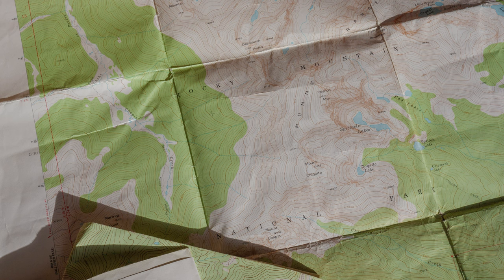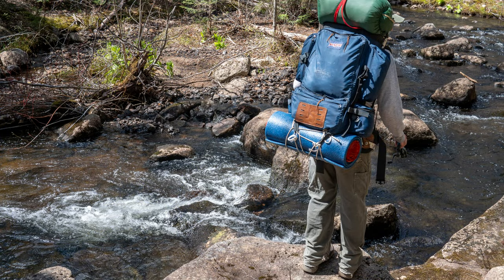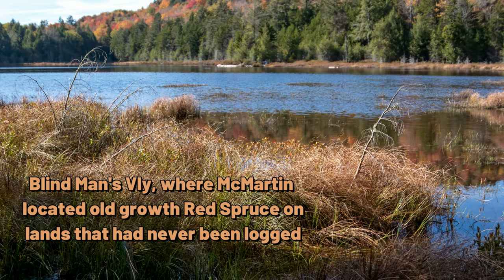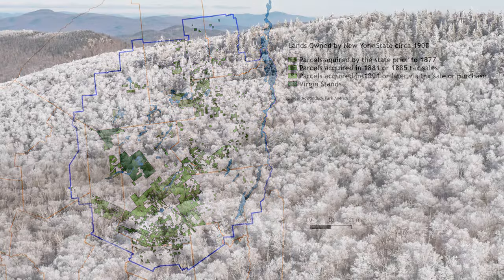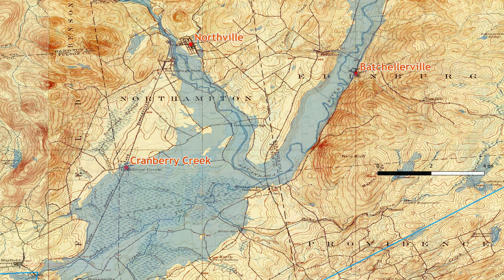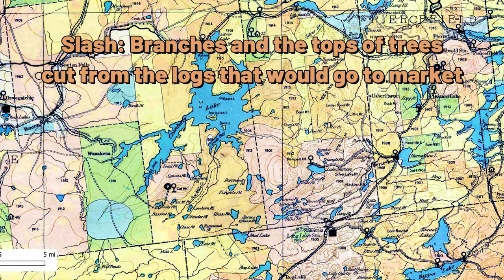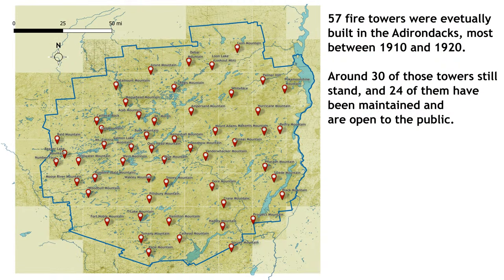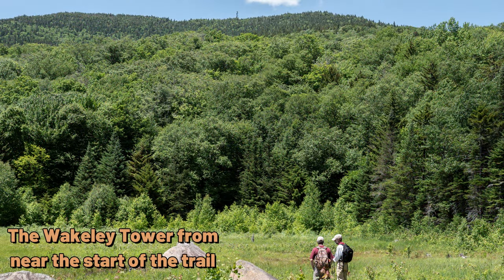Finding the Forest: The maps that made the Adirondacks - Part 1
The history of the Adirondacks can be read in the maps that defined the Forest Preserve; The Sargent Commission Map of 1891, the maps of the New York State Forest Commission, and the Fire Protection Map of 1916. In this first in a series of videos I'm looking at one of the primary forces that shaped the Adirondacks we experience today, fire. Many of the management policies taken over the past century were driven by efforts to find and suppress wildfires. A topic that resonates as widely today as it did in the past.